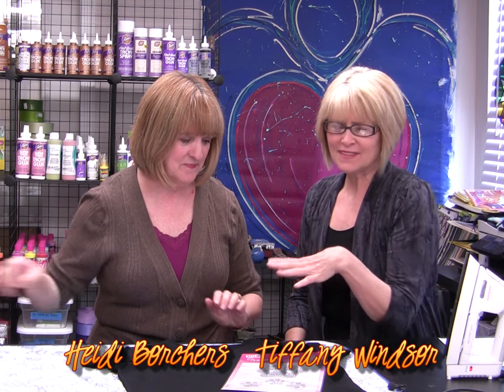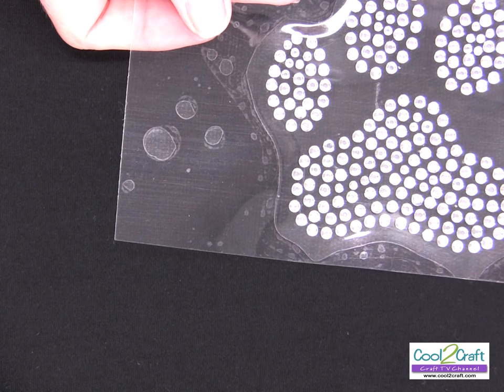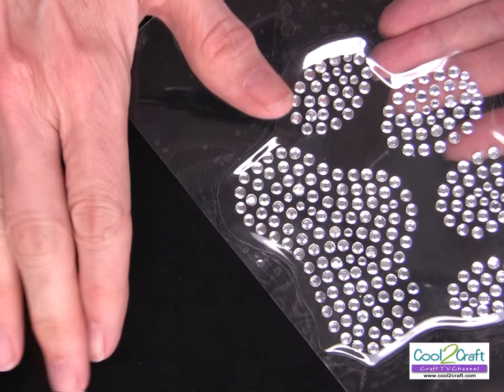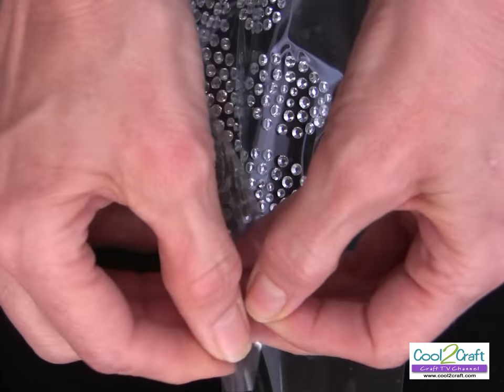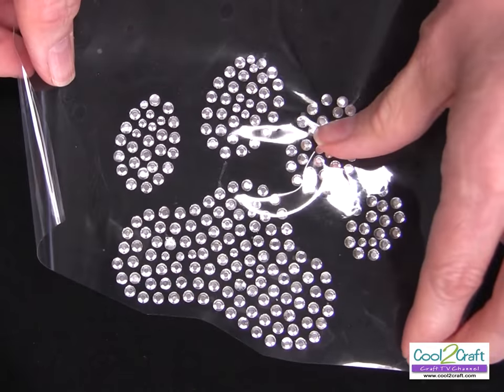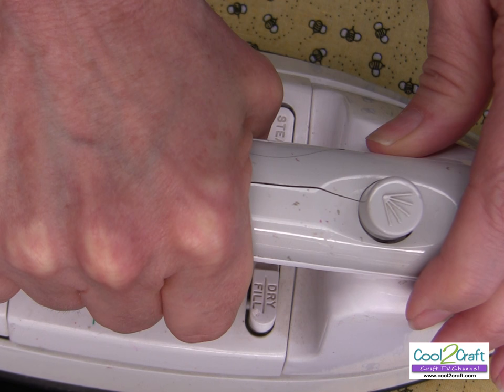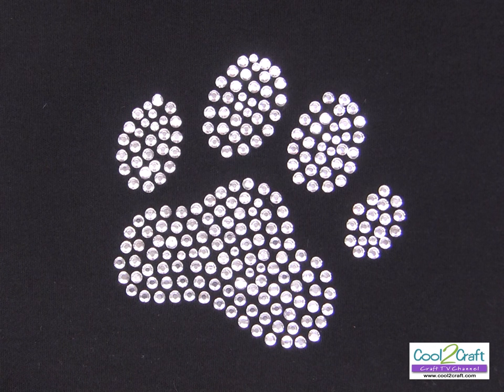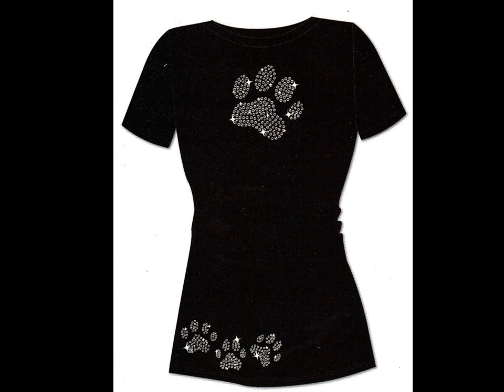How to Glam Up Your Favorite Wearables by Tiffany Windsor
In this video, Tiffany Windsor shows how to add Tulip Glam-It-Up Iron-On Rhinestone Fashion Designs to your favorite wearables.